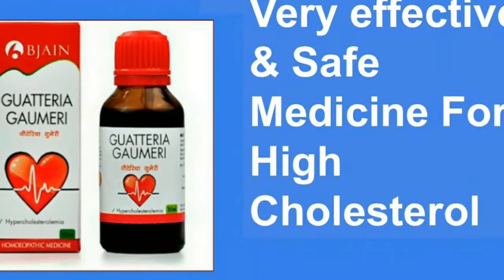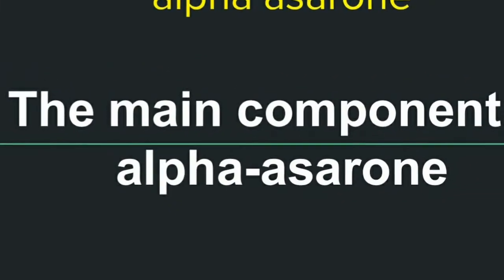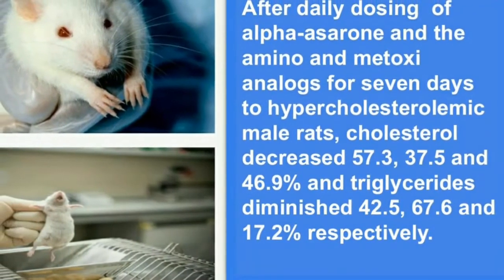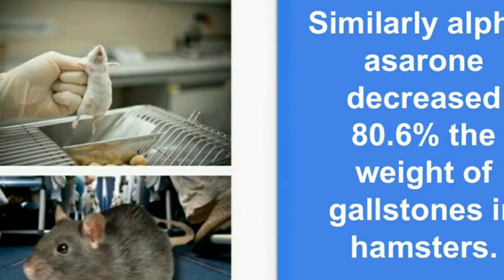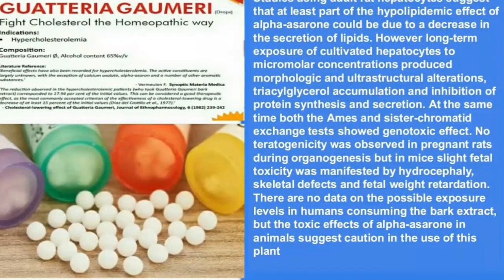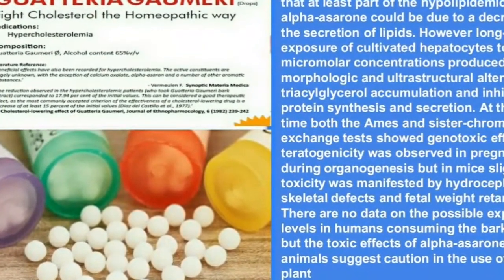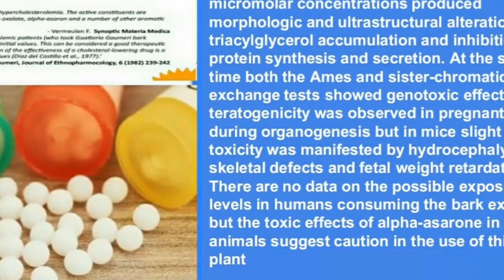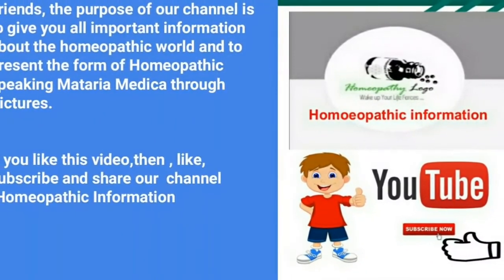Guatteria Gaumeri Homoeopathic Medicine For High Cholesterol (English language)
Guatteria gaumeri  has been used as bark infusion in the traditional mexican medicine for the treatment of hypercholesterolemia and cholelithiasis. The main component is alpha-asarone which has been isolated by different extraction procedures. After daily dosing  of alpha-asarone and the amino and metoxi analogs for seven days to hypercholesterolemic male rats, cholesterol decreased 57.3, 37.5 and 46.9% and triglycerides diminished 42.5, 67.6 and 17.2% respectively. Some of the other analogs showed also important hypolipidemic activity. Similarly alpha-asarone decreased 80.6% the weight of gallstones in hamsters. Studies using adult rat hepatocytes suggest that at least part of the hypolipidemic effect of alpha-asarone could be due to a decrease in the secretion of lipids. However long-term exposure of cultivated hepatocytes to micromolar concentrations produced morphologic and ultrastructural alterations, triacylglycerol accumulation and inhibition of protein synthesis and secretion. At the same time both the Ames and sister-chromatid exchange tests showed genotoxic effect. No teratogenicity was observed in pregnant rats during organogenesis but in mice slight fetal toxicity was manifested by hydrocephaly, skeletal defects and fetal weight retardation. There are no data on the possible exposure levels in humans consuming the bark extract, but the toxic effects of alpha-asarone in animals suggest caution in the use of this plant